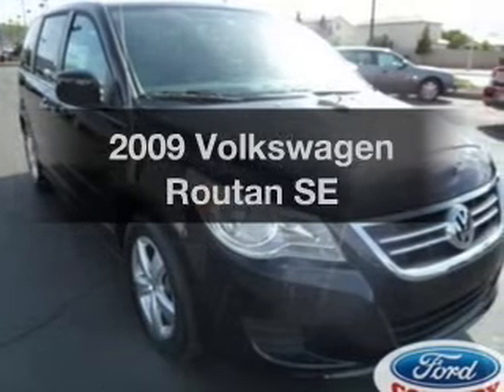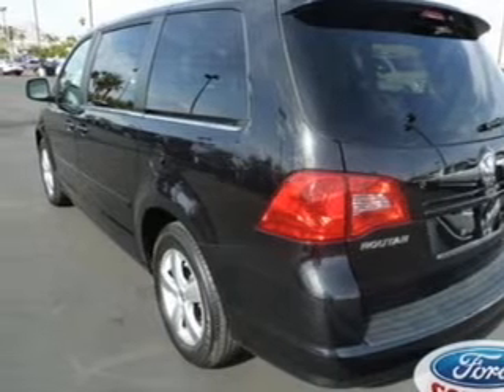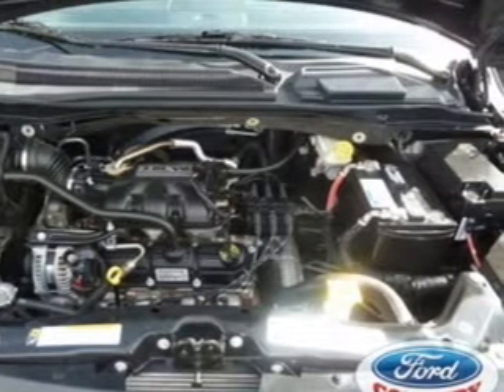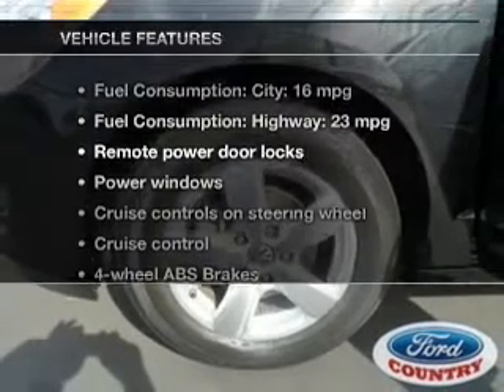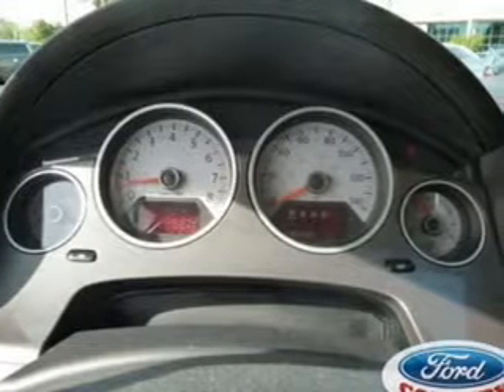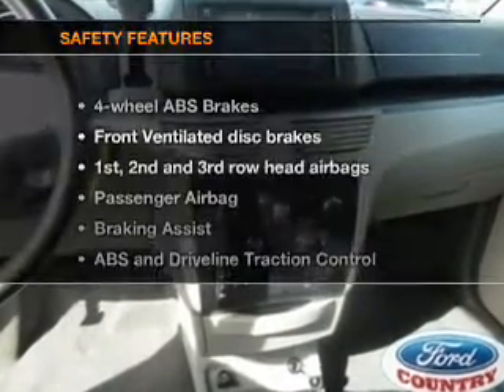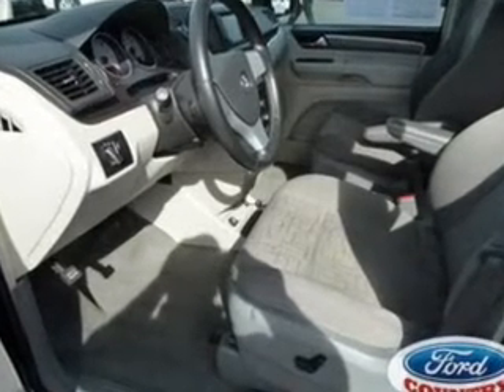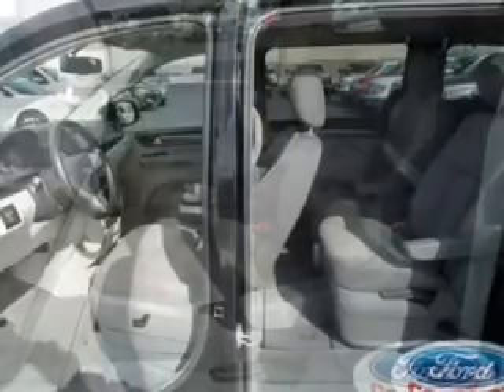2009 Volkswagen Routan - Henderson NV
Year: 2009
Make: Volkswagen
Model: Routan
Trim: SE
Engine: 3.8 liter 6 cylinder 12 valve
Transmission: 6-Speed Automatic
Color: Nocturne Black
Mileage: 37791
Address:
280 N Gibson Road